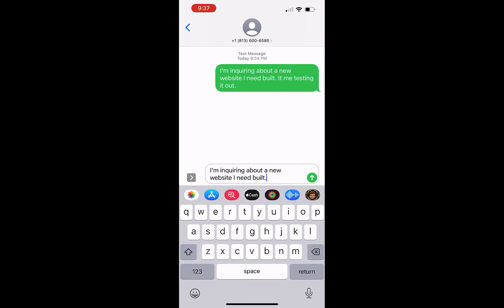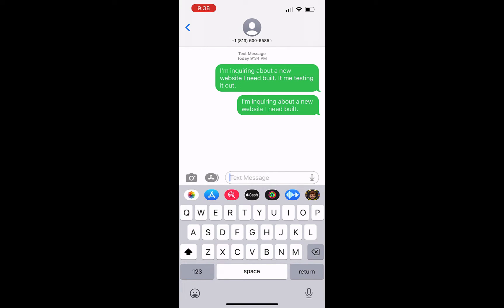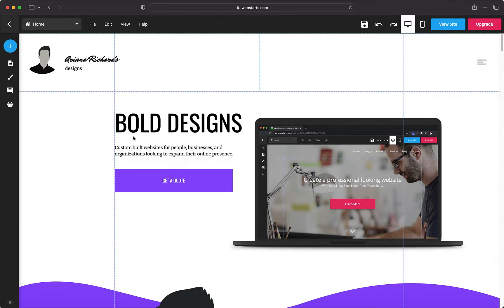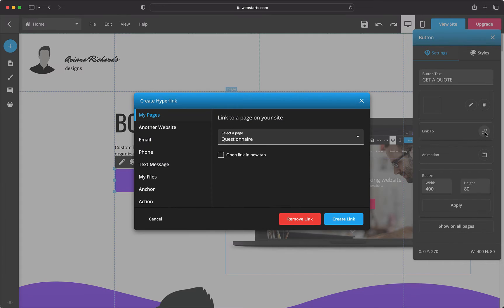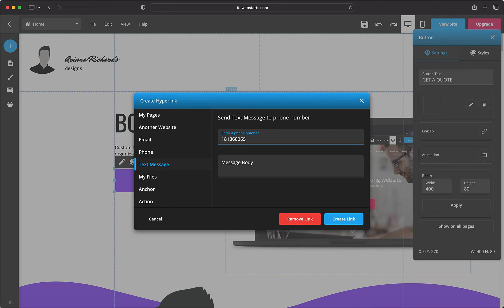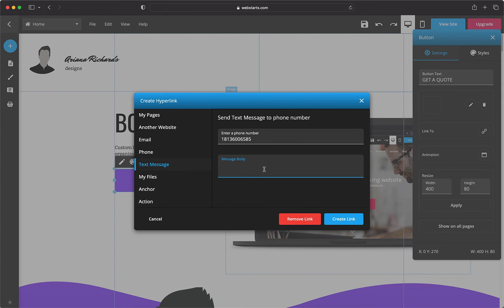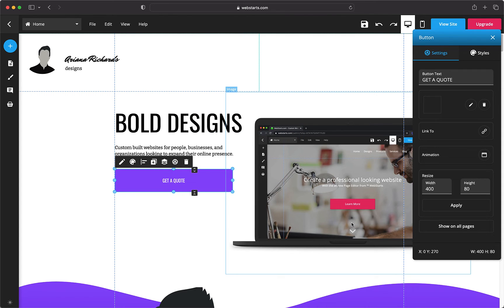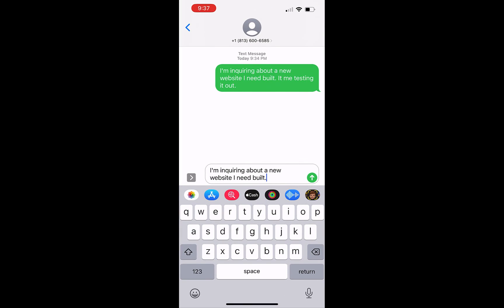How To Link To A Text Message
How to create a link from an element on your web page to a text message.

In this video, we'll walk you through the steps to link from your website to a text message using WebStarts. Whether you want to provide quick customer support, send special offers, or allow easy contact with your business, linking directly to a text message can enhance your website's functionality and user experience.

What You'll Learn:
Setting Up Your WebStarts Account: If you’re new to WebStarts, we’ll show you how to create an account and navigate the dashboard.
Customizing the Text Message: Learn how to pre-fill the text message content with a custom message for your users.
Testing Your Link: Ensure your link works perfectly on both desktop and mobile devices.
Why Link to a Text Message?
Linking to a text message from your website can provide immediate and direct communication with your customers. It’s perfect for:

Customer Support: Allow visitors to quickly send a text message for help or inquiries.
Sales and Promotions: Share special offers and discounts directly through text.
Appointments and Reservations: Simplify the process for customers to book appointments or make reservations.
Get Started with WebStarts
WebStarts makes it easy to add dynamic features to your website without any coding knowledge. We'll guide you through the simple steps to integrate text messaging capabilities, making your site more interactive and user-friendly.

Resources Mentioned in the Video:

WebStarts Signup Page
Text Message Linking Code
Customer Support

Link to text message from website
WebStarts text message link
How to link website to SMS
Add text message link on WebStarts
Website SMS integration WebStarts
Creating SMS link on website
WebStarts tutorial text message link
How to link to SMS from website
WebStarts link to phone message
Add clickable text message link
WebStarts SMS linking guide
Linking website to text message
How to create SMS link WebStarts
Embed text message link in website
WebStarts add text message button
Website link to SMS tutorial
WebStarts messaging link setup
How to add SMS link on site
Create clickable SMS link WebStarts
WebStarts communication features